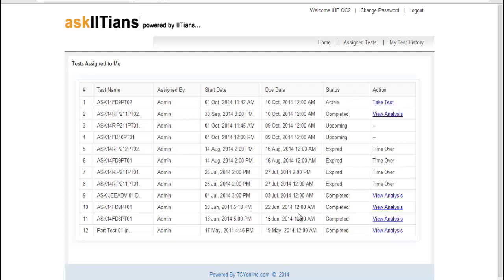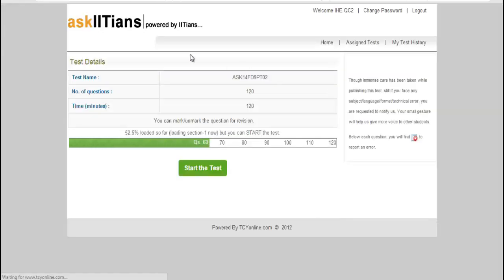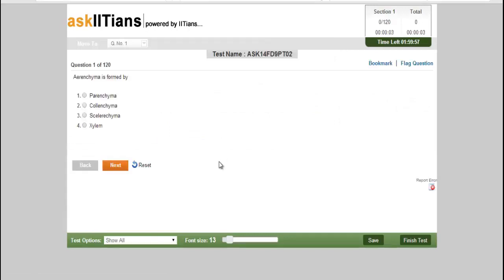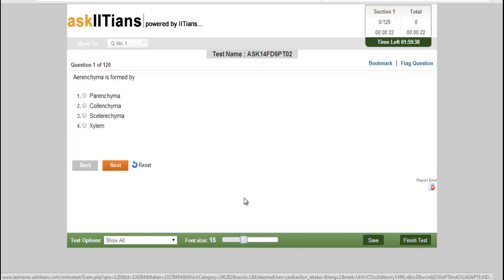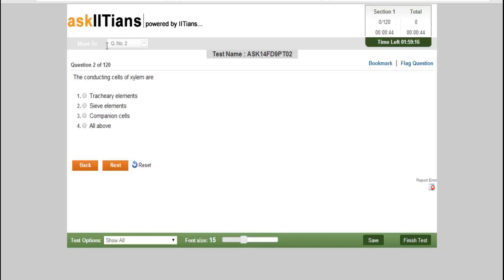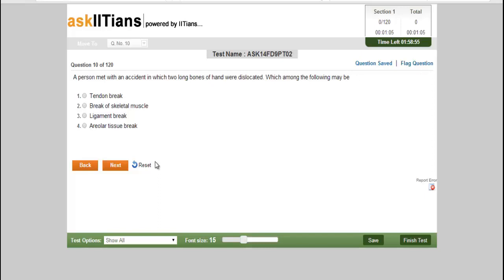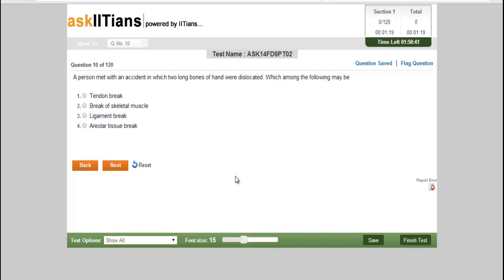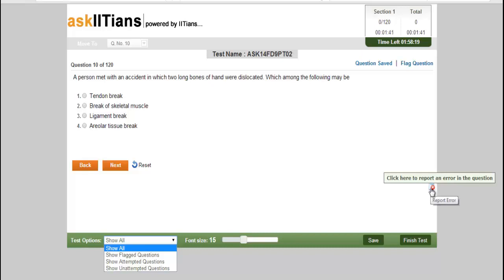Test Process Description | askIITians